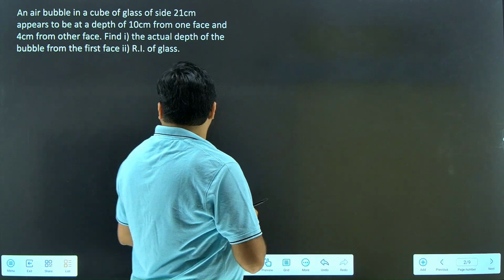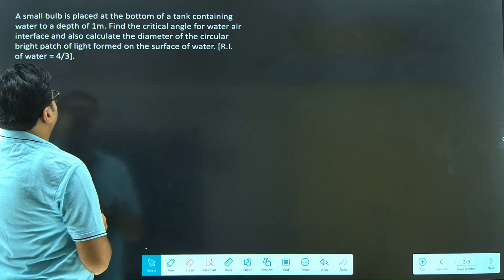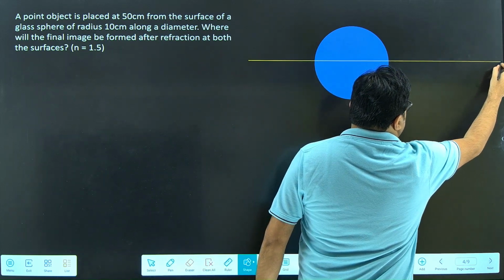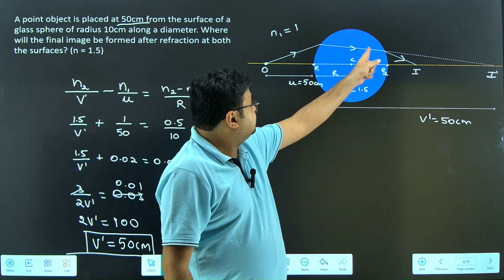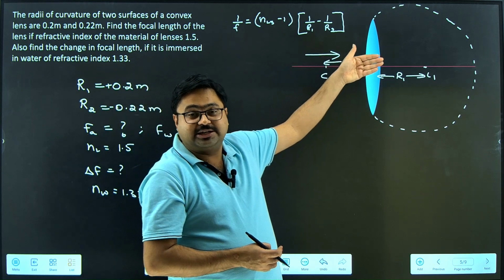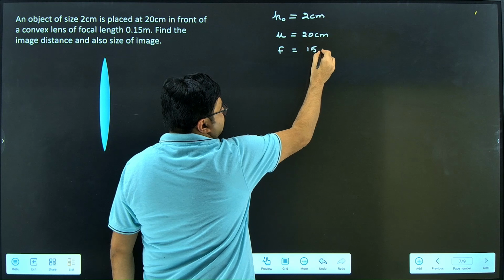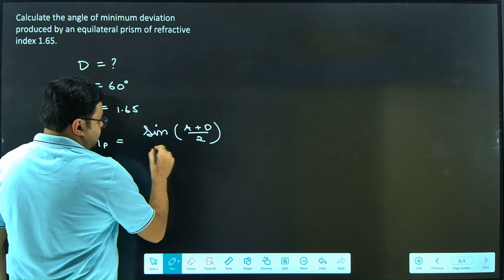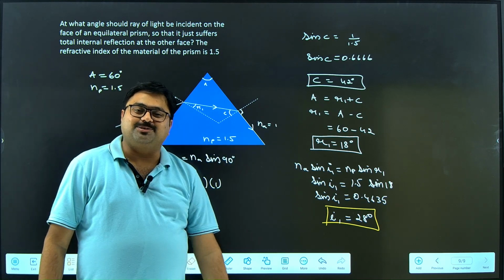RAY OPTICS ONE SHOT | MOST IMPORTANT PROBLEMS | PU BOARD EXAM | MOST PROBABLE QUESTIONS !!!